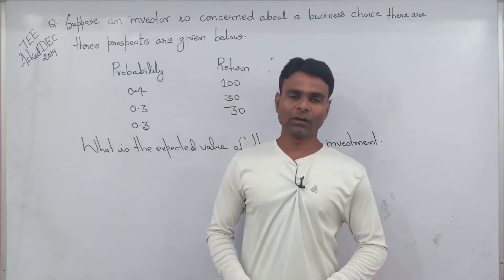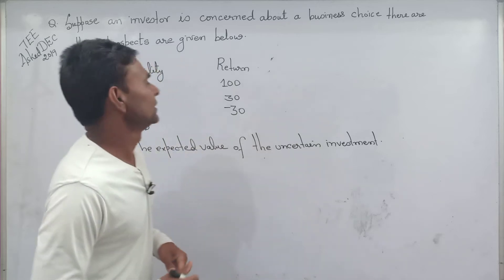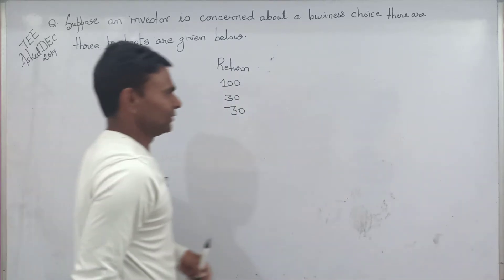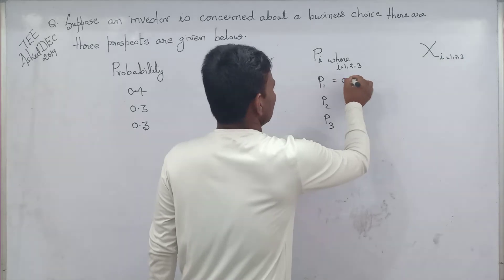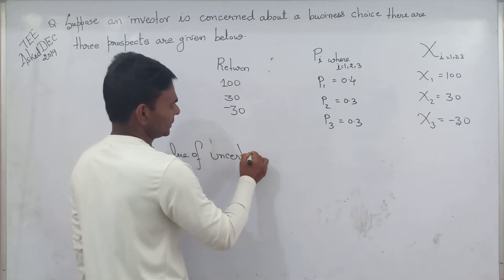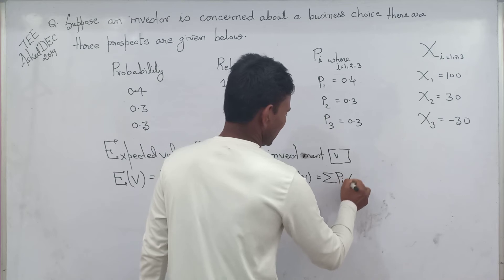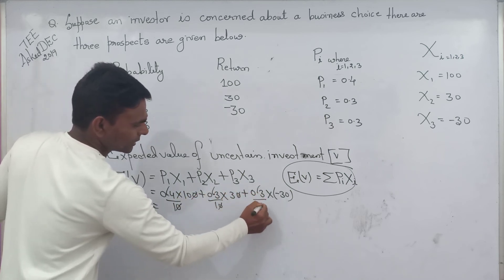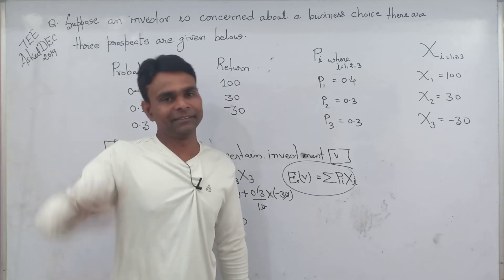Expected Value Of Uncertain Investment#MEC-001/101#TEE DEC-19 Asked Question Solution#.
here to click for Link For Our channel ECONOMICS STUDY POINT

Under this video I have presented a easy comprehensive and complete solution procedure for the question that is frequently asked In Term End Examination IGNOU MA ECONOMICS for course code MEC-001/101 Microeconomics Analysis

Expected Value Of Uncertain Investment

Term End Examination December 19 Asked Question SolutionCarrying 6 Marks

Thanks 😊.